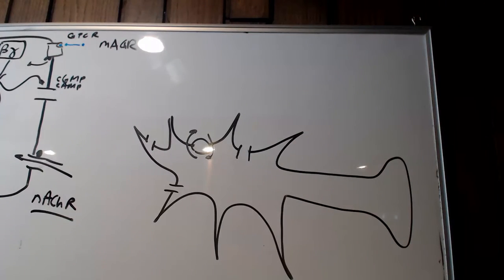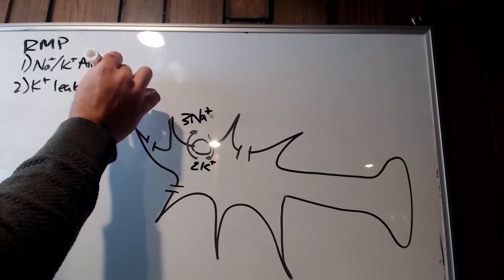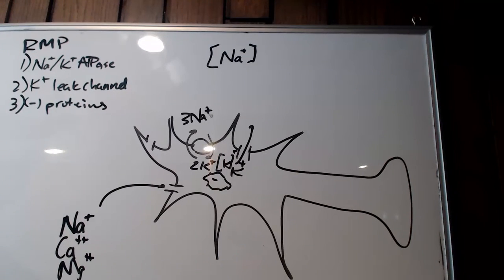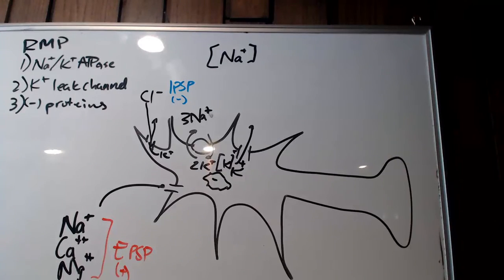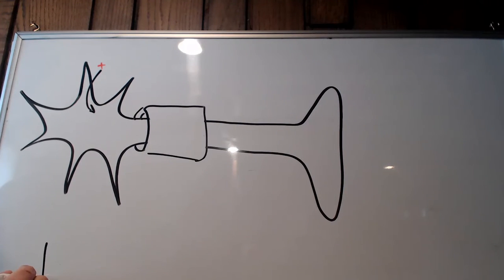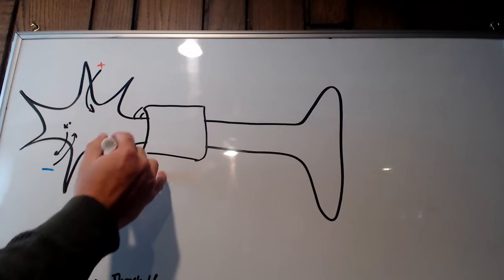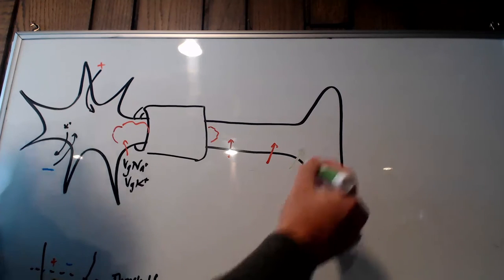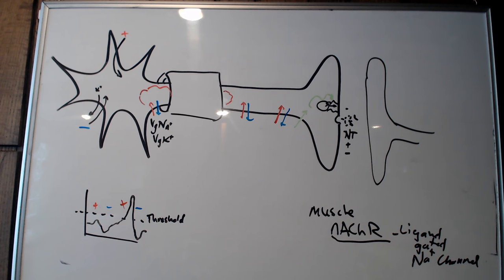Review Overview - REIA Potentials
Resting, Excitatory, Inhibitory and Action